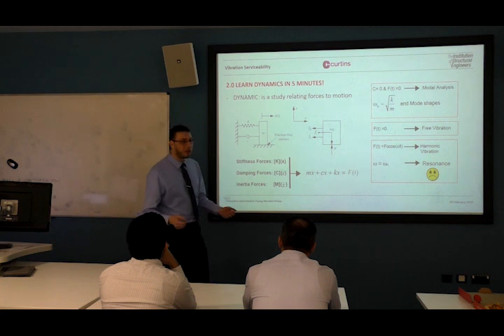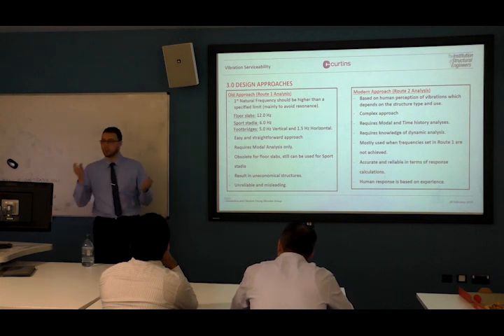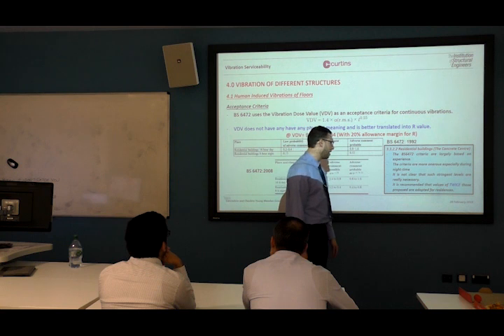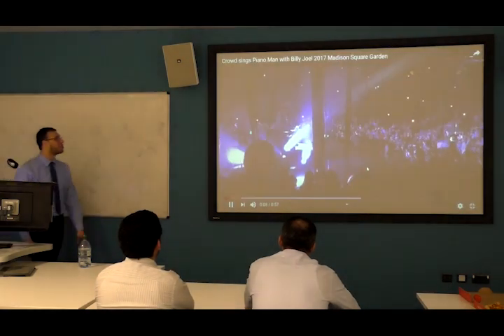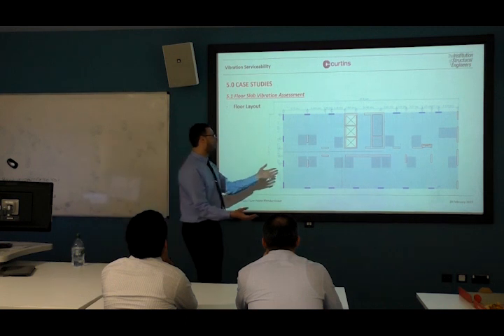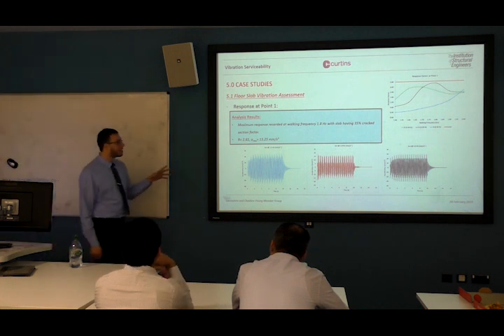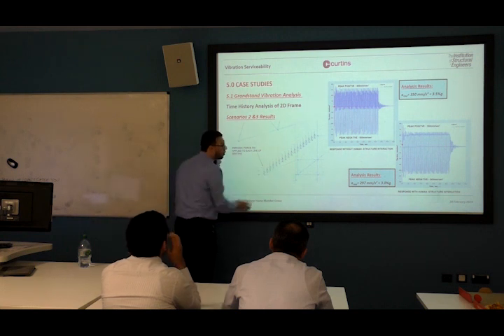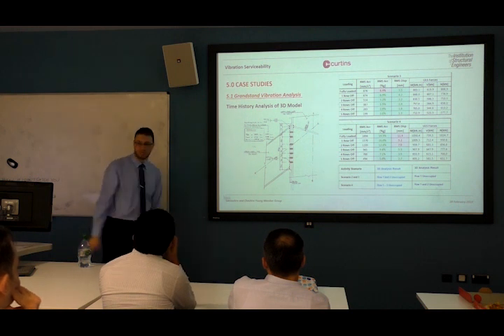Vibration Serviceability- How walking and dancing affect our structures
Lecture given at Salford University for the IStructE Young Member Group on how to deal with structures' vibration due to walking and crowd action.
Detailed design and validation approches with some case study examples were presented.